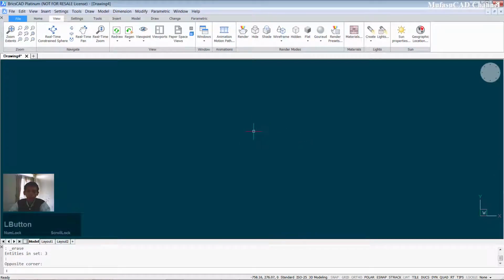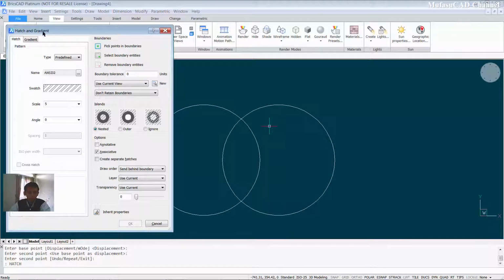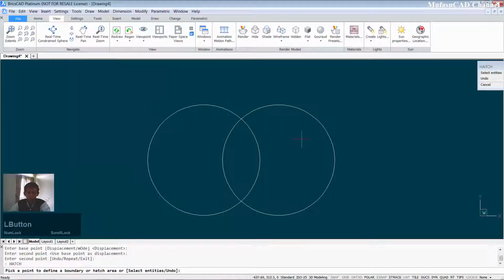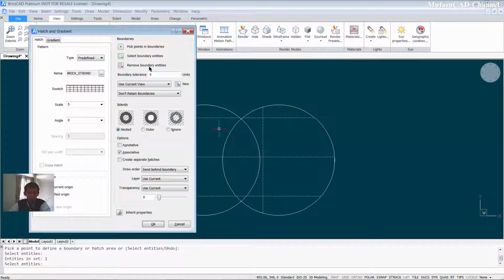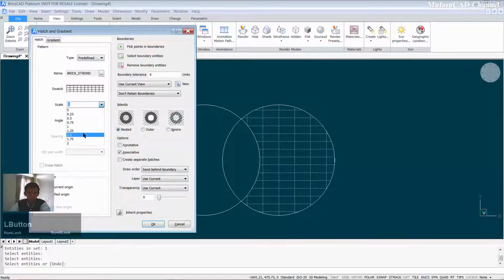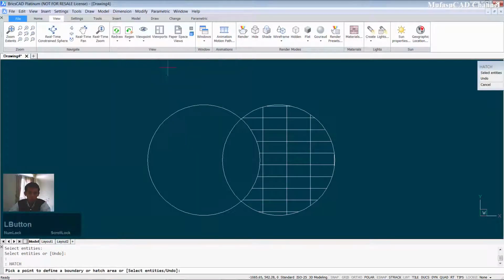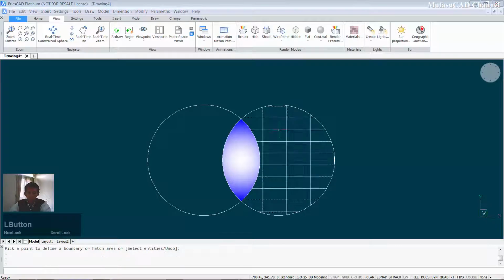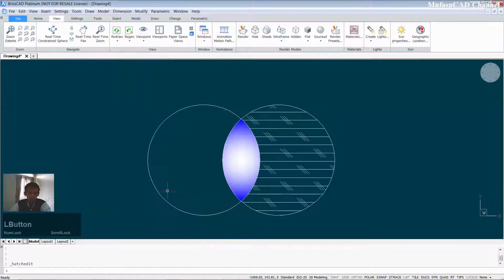BricsCAD Hatch Command Basic Tutorial For Beginner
Learn Bricscad basic tutorial for beginner how to use hatch command with simple steps, check it out!!

This video BricsCAD Tutorial is show you how to use